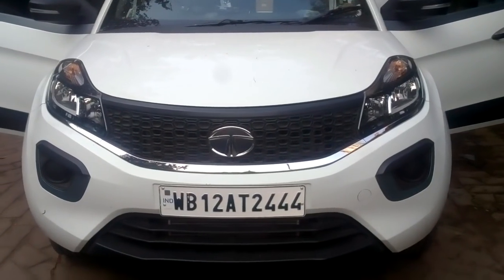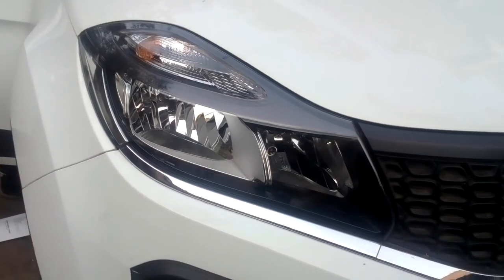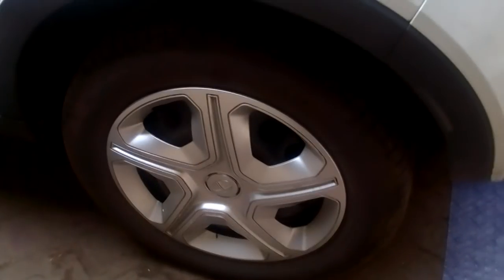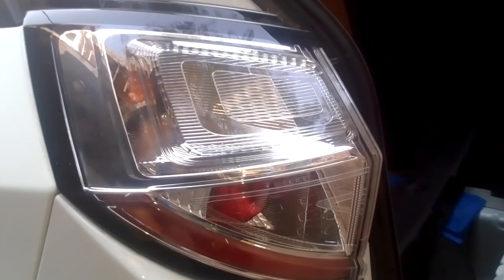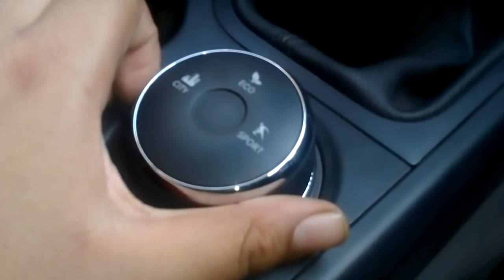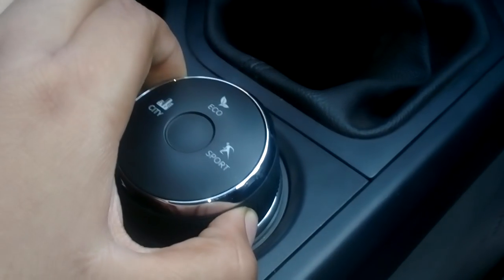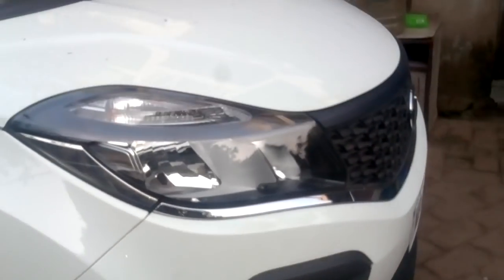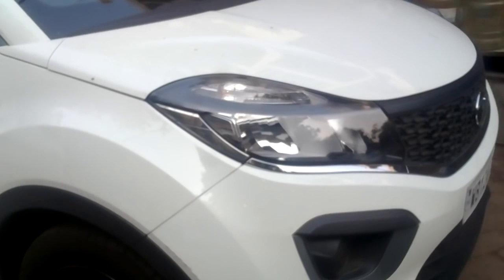Tata Nexon XE review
Is the 'ooh' factor  of the Nexon alive in the base model , namely the XE ? Let's find out . The XE is priced at 6.85 lakhs onroad and gives benefits upto rupees 25,539 . It is a sub-compact SUV .
The TATA NEXON whether top or base,
Always displays its muscular grace !.
Now on Instagram - checkcarz95
Email and get a reply within 72 hours .